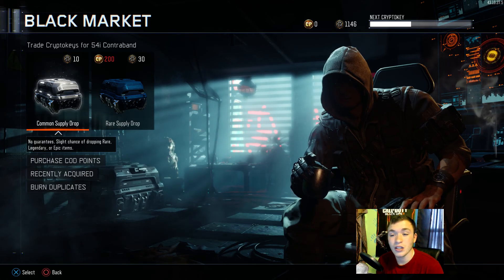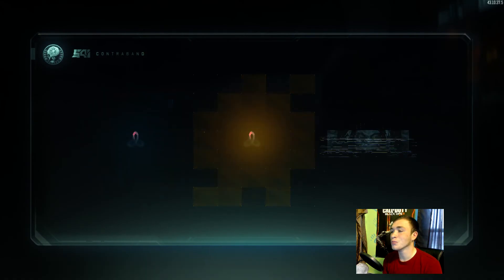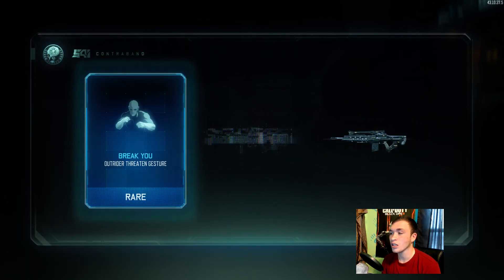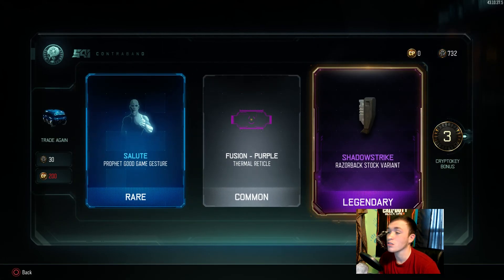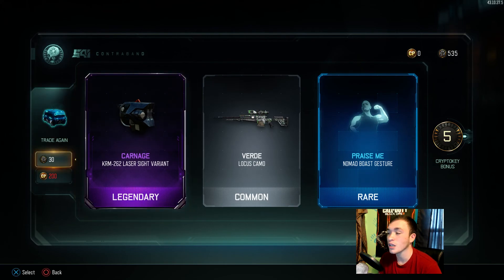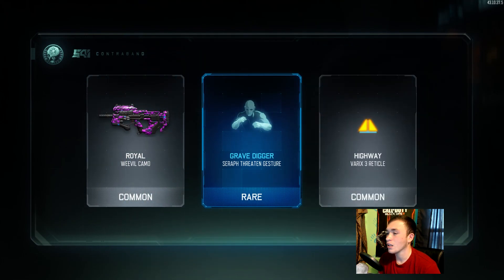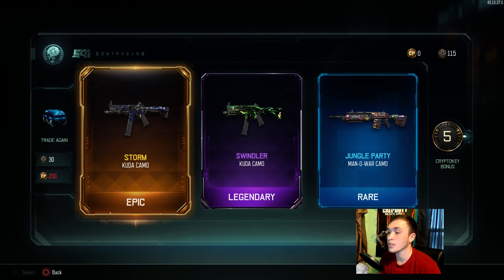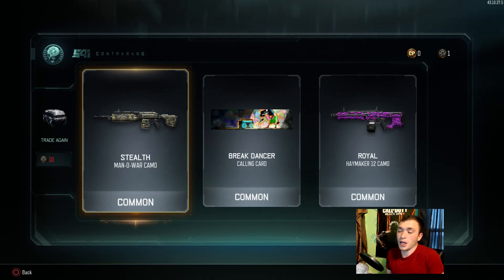1K Cryptokey Rare Supply Drop Opening (Black Ops 3)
Need a new controller or some cool gear go check out Cinch.
Use code "ItzKhaoz"